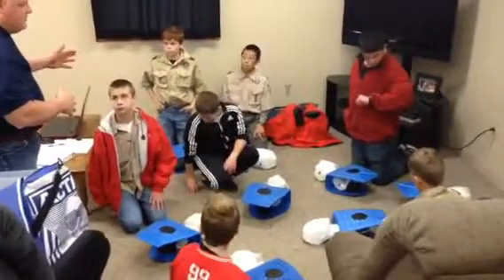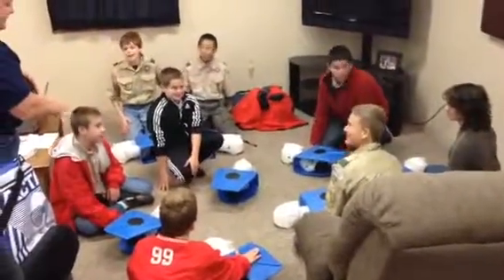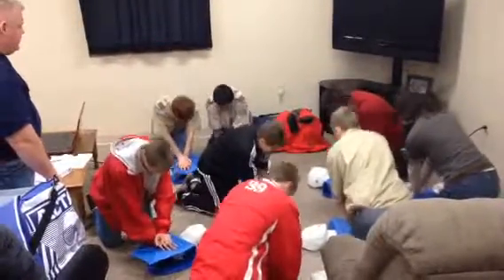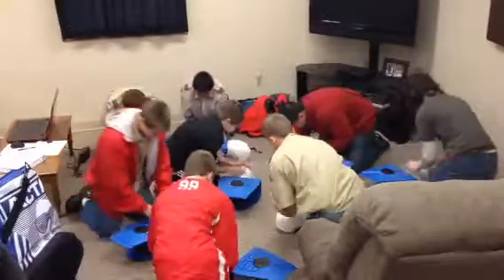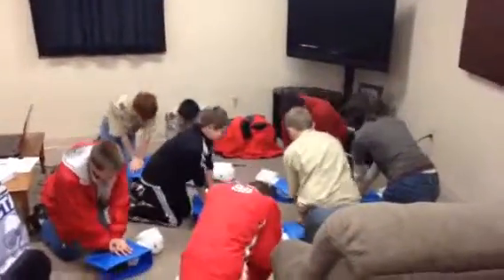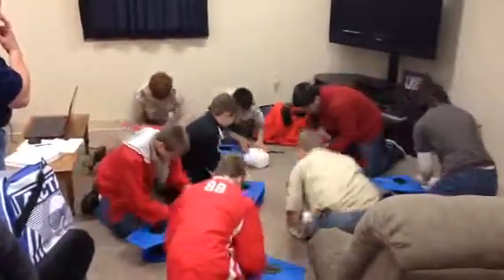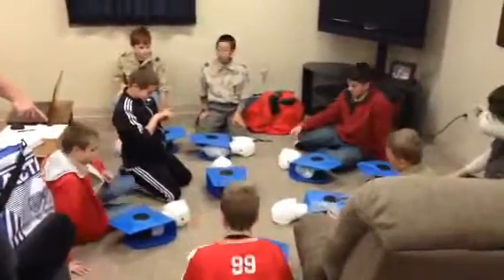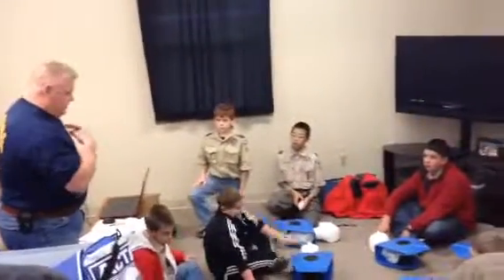20141101 First Aid Merit Badge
CPR & Rescue Breathing